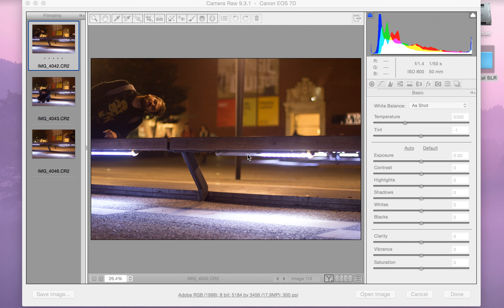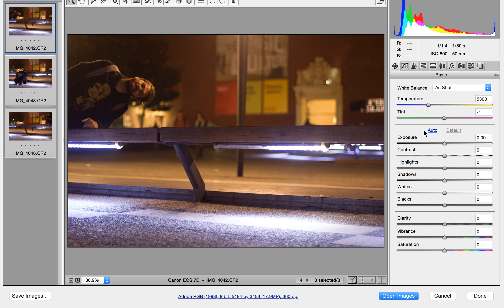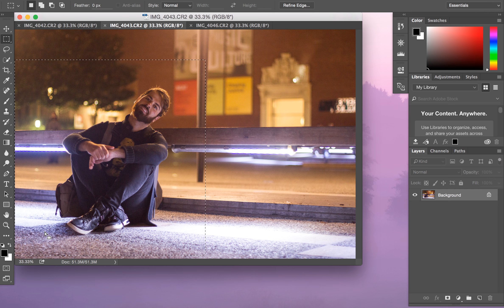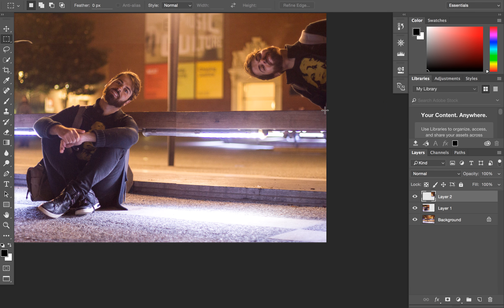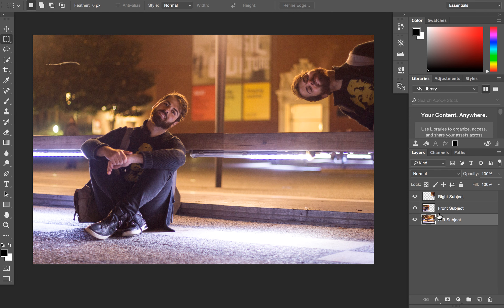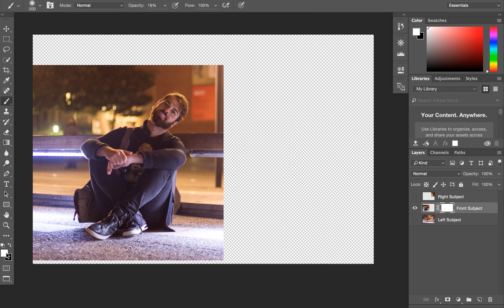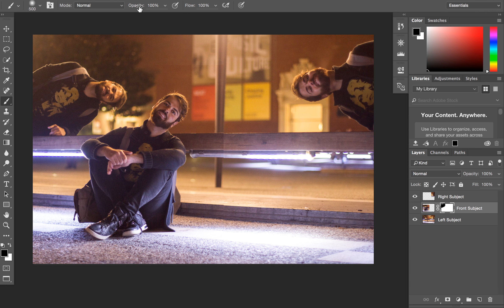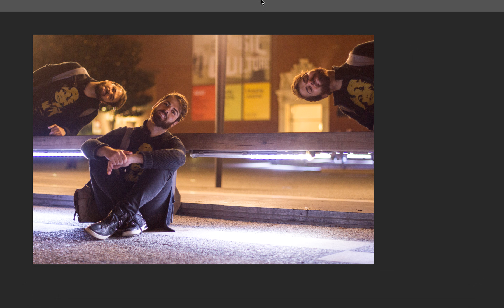composite workflow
A quick video showing how to create a simple composite with a layer mask.